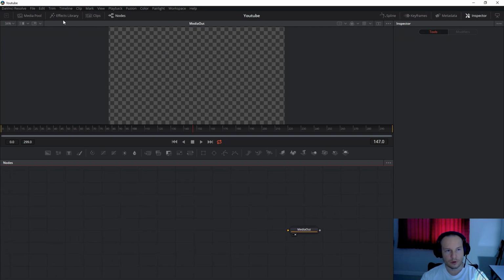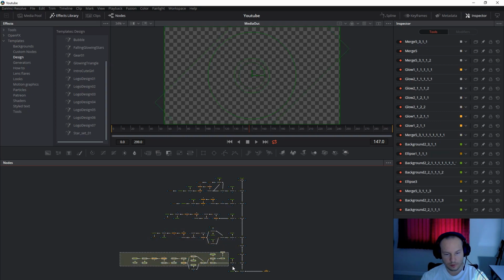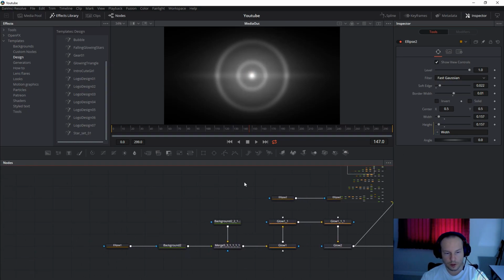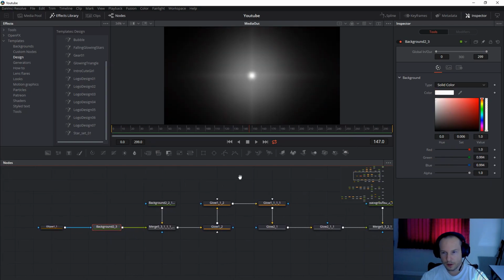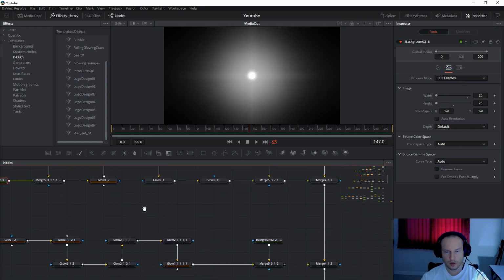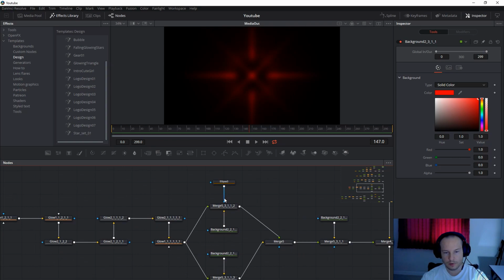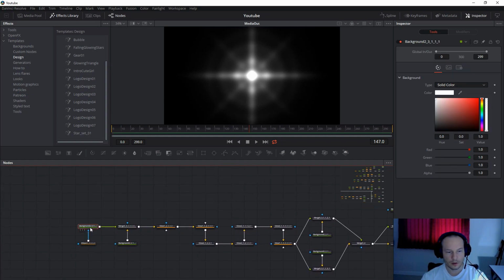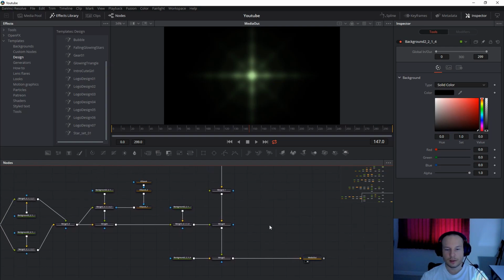0057 Davinci Resolve FREE Templates for Fusion Star Set 01